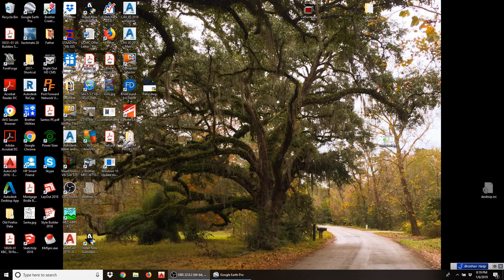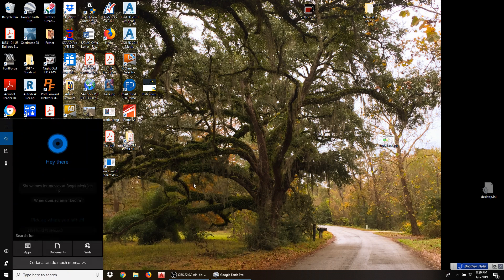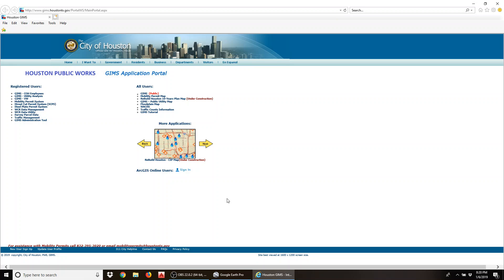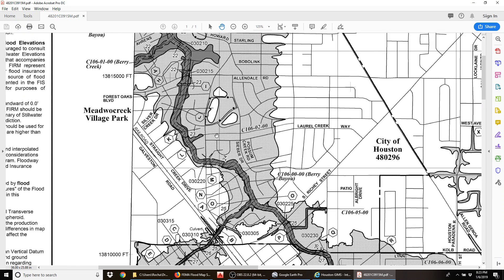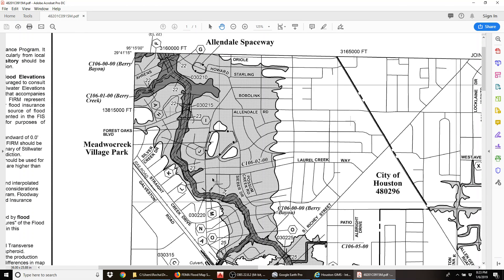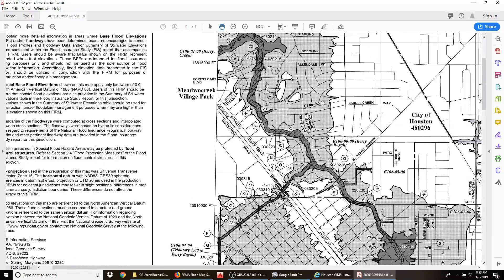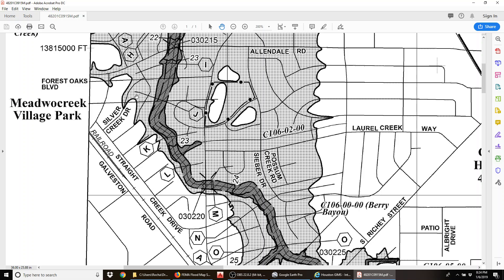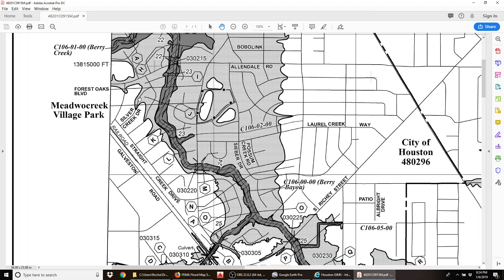500 Year Flood Elevation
3h Engineering & Construction, Inc

How to calculate the 500 year flood elevation.  City of Houston has begun to reference this bench mark for all development since September 1st 2018.  Here are the steps to determine this using the FEMA Flood Insurance Study (FIS) Flood Profiles.